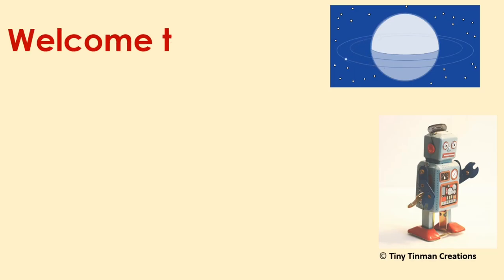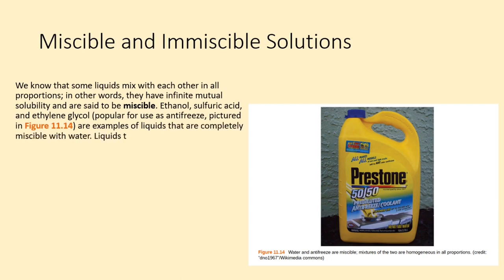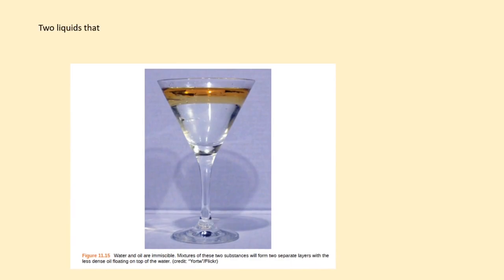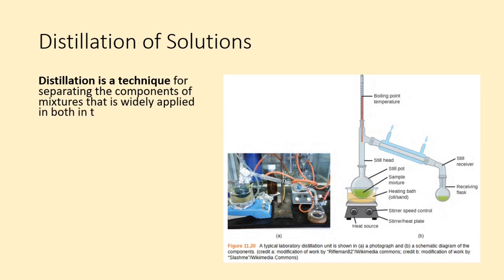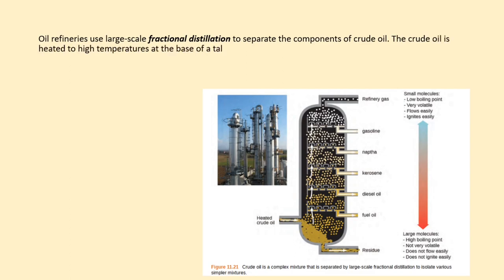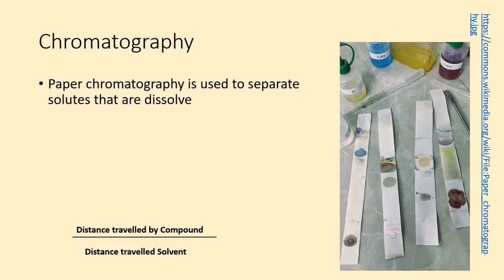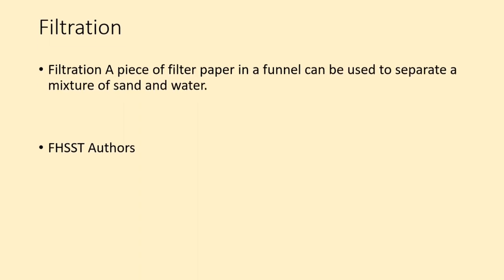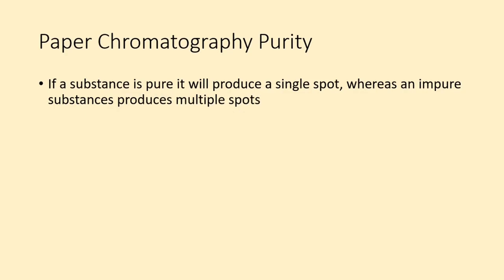BMAT SECTION 2 CHEMISTRY SEPARATION TECHNIQUES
BMAT Specification